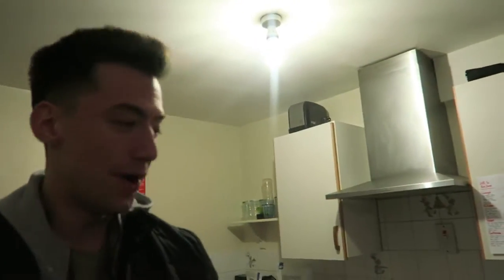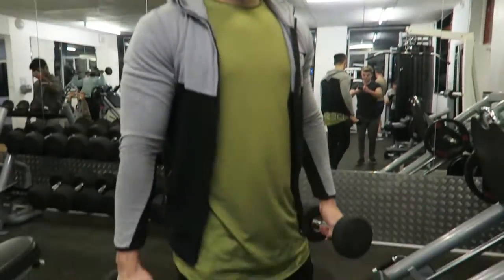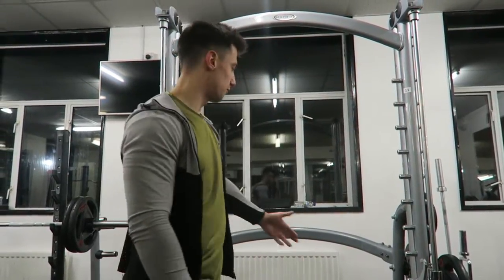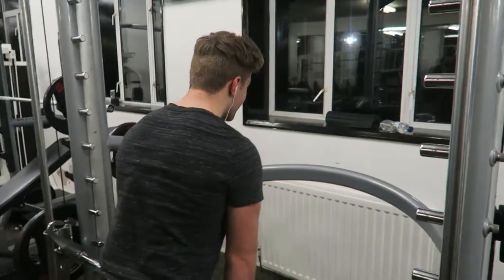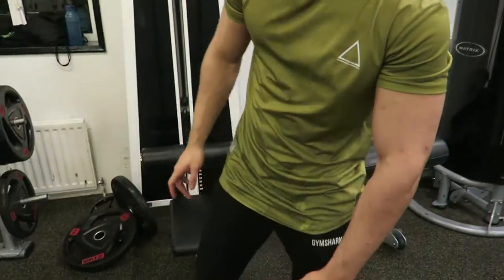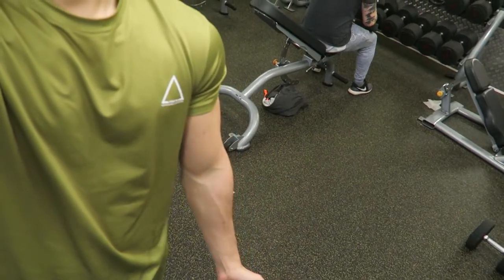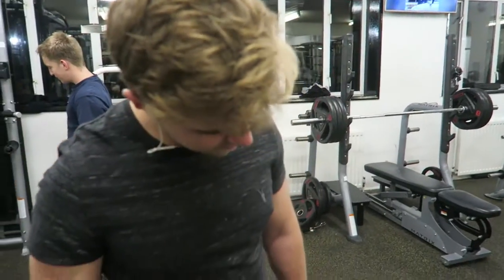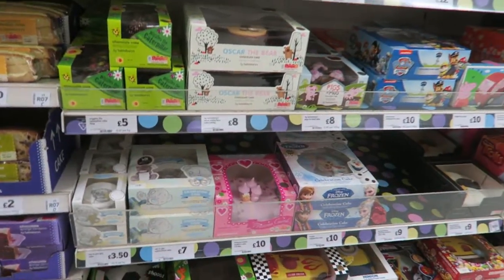SOMETIMES, WE MUST ROARRRR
What's going on our beautiful people?! We hope you enjoyed the video! All likes, comments and subscriptions are greatly appreciated! Peaceeee! In this video you can expect to see some good back and biceps workout footage alongside our usual 'TOP BANTER'